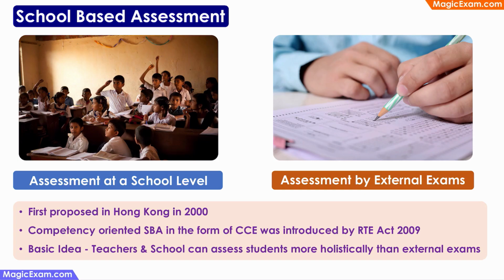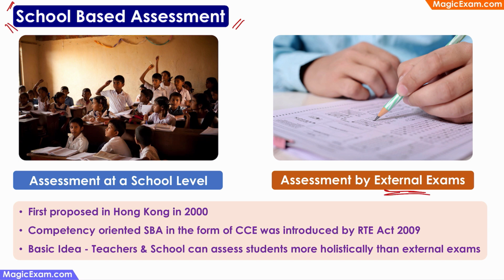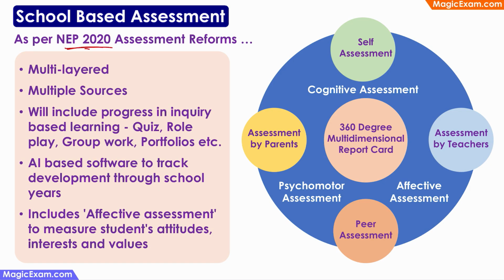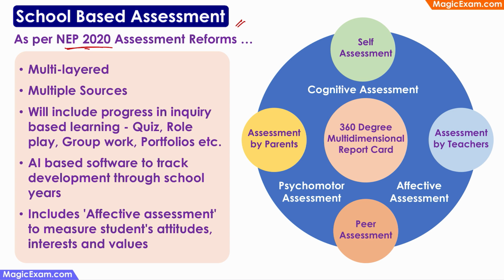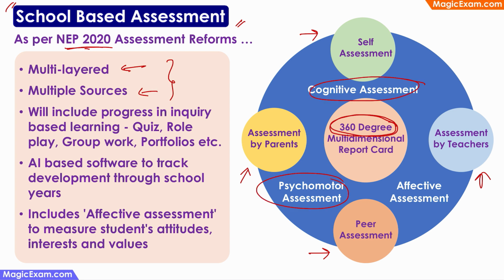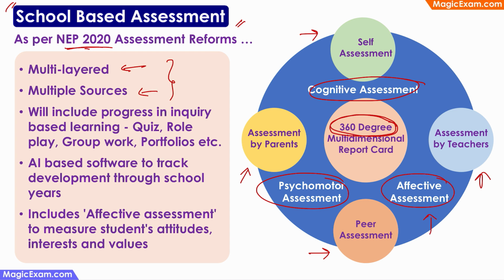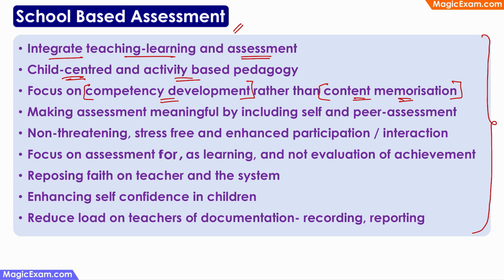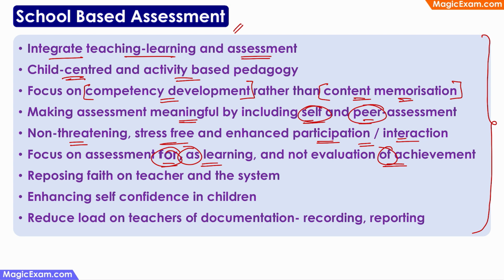School Based Assessment CDP Concepts English Explanation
School Based Assessment

Assessment at a School Level Vs. Assessment by External Exams

- First proposed in Hong Kong in 2000
- Competency oriented SBA in the form of CCE was introduced by RTE Act 2009
- Basic Idea - Teachers & School can assess students more holistically than external exams

School Based Assessment

As per NEP 2020 Assessment Reforms ...

- Multi-layered
- Multiple Sources
- Will include progress in inquiry based learning - Quiz, Role play, Group work, Portfolios etc.
- AI based software to track development through school years
- Includes 'Affective assessment' to measure student's attitudes, interests and values

School Based Assessment

- Integrate teaching-learning and assessment
- Child-centered and activity based pedagogy
- Focus on competency development rather than content memorization
- Making assessment meaningful by including self and peer-assessment
- Non-threatening, stress free and enhanced participation / interaction
- Focus on assessment of & as learning, and not evaluation of achievement
- Reposing faith on teacher and the system
- Enhancing self confidence in children
- Reduce load on teachers of documentation- recording, reporting